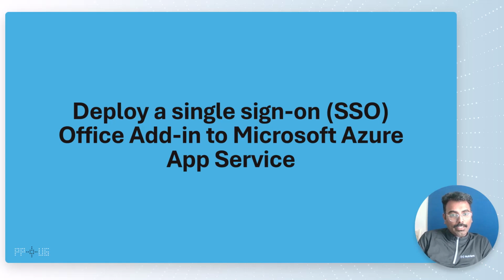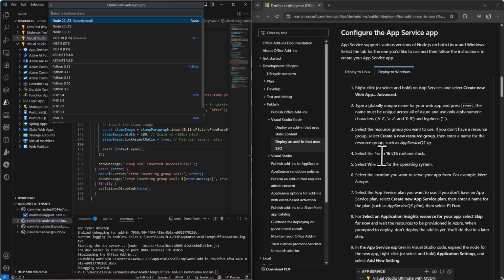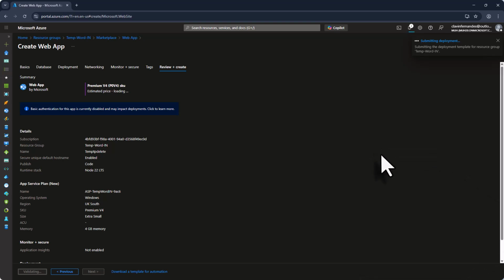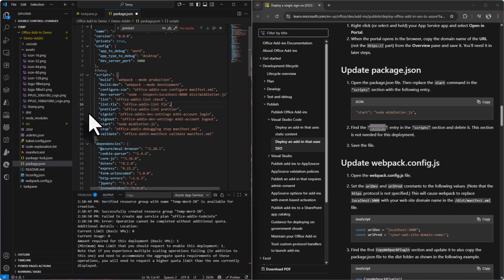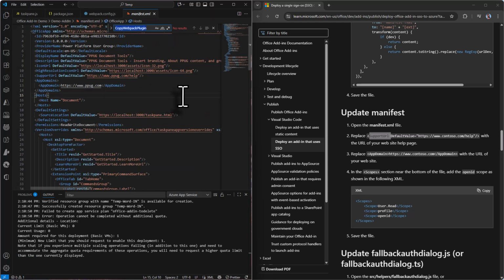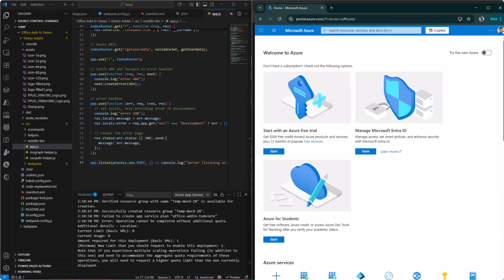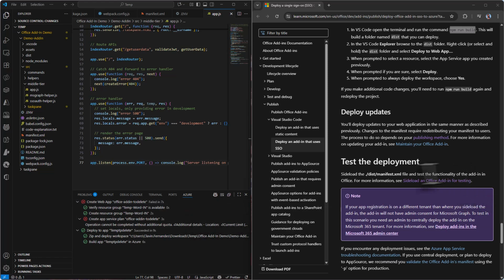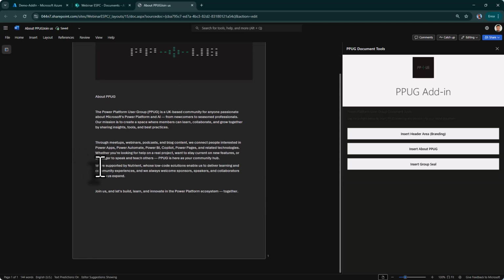Deploying an Office Add-in with SSO to Azure App Service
In this video, we guide you step by step through deploying an Office Add-in with Single Sign-On (SSO) using Azure App Service. This approach goes beyond client-only setups, introducing the server side you need to host and validate SSO requests securely. (Based on Microsoft’s official guidance.)
Microsoft Learn

🔍 What you’ll learn:

How to configure and create an Azure App Service web app for your add-in

How to update your project files (package.json, webpack, manifest, fallback authentication) to point to your deployed domain instead of localhost

How to adjust your Azure AD App Registration to use your deployment URL, configure authentication, and expose your API

How to build and deploy your project via VS Code, deploying the dist folder to Azure

How to test deployment by sideloading the manifest and verifying SSO function, as well as considerations for manifest updates and central deployment

💡 Why this matters: Deploying your add-in with SSO in Azure enables secure authentication and access to Microsoft Graph or other services without prompting users for login inside the add-in. It also supports scalable, production-ready deployments.